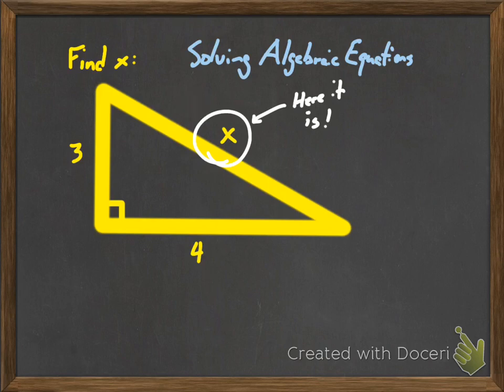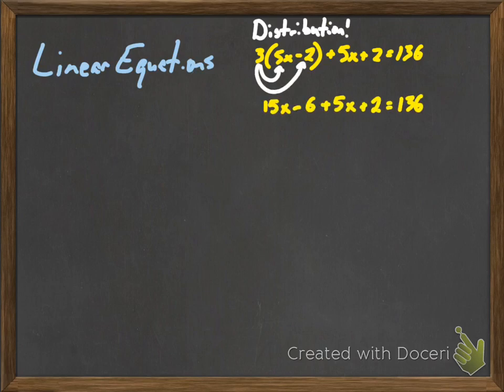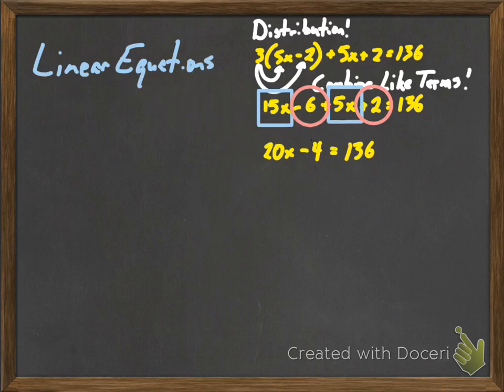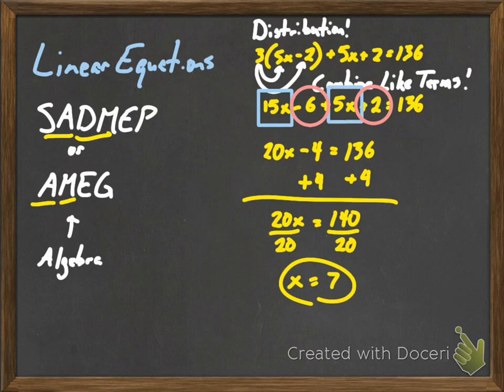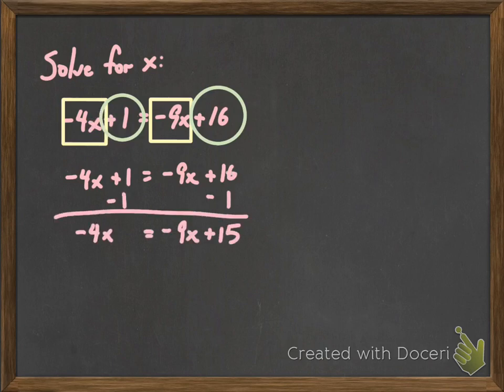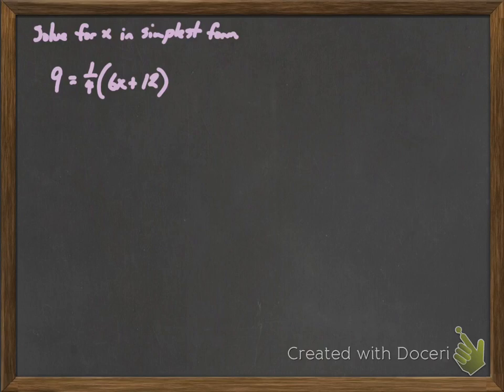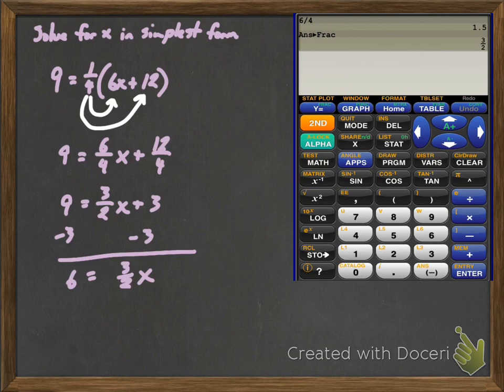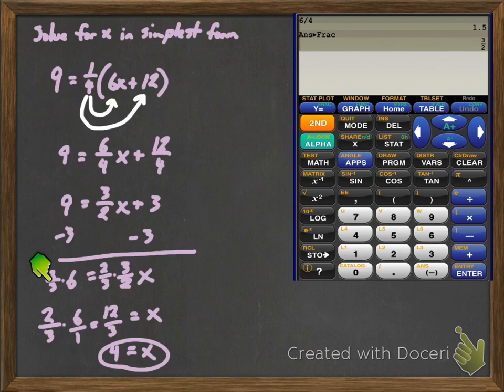0 1 Linear equations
How to solve algebraic equations with one variable